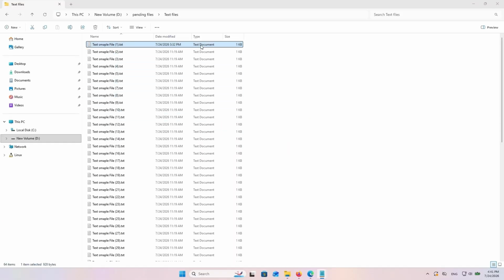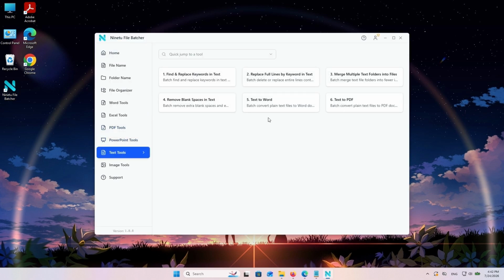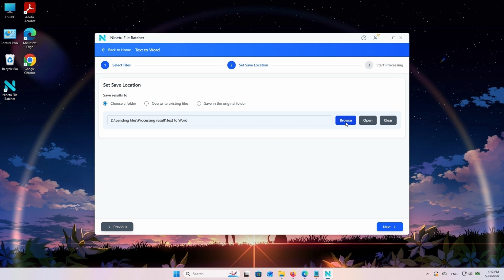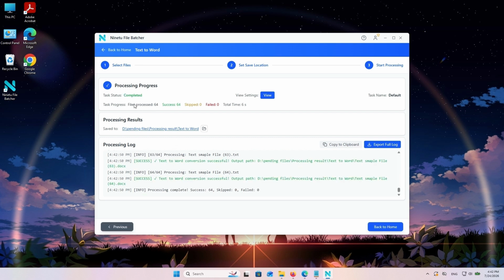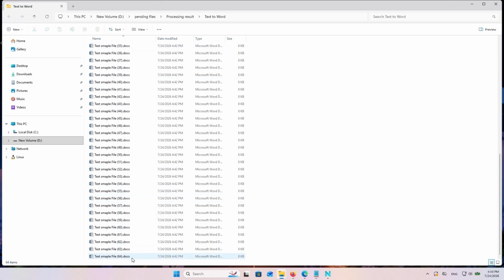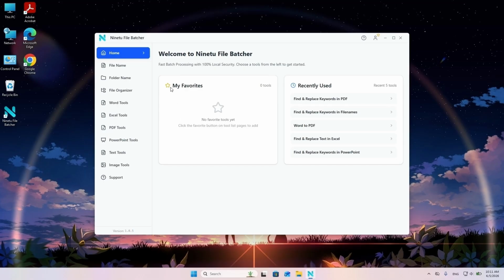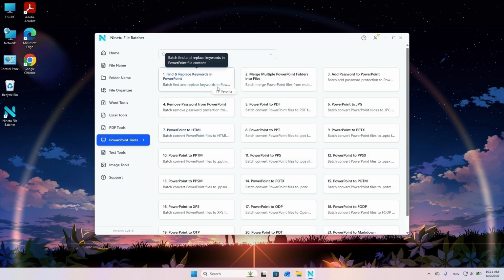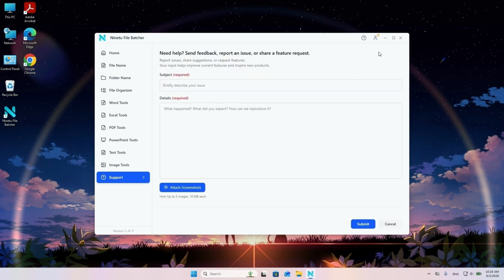How to Batch Convert Text Files to Word | Ninetu File Batcher